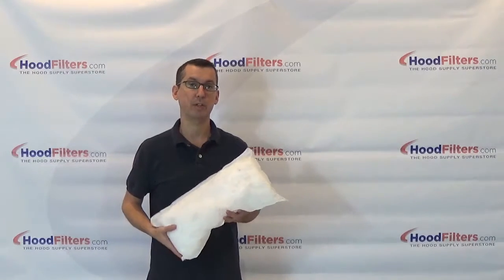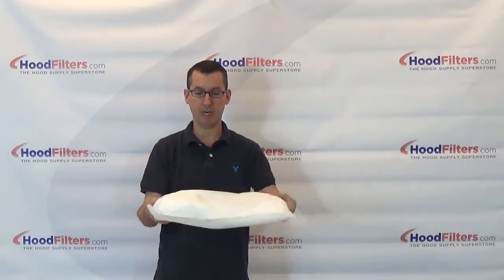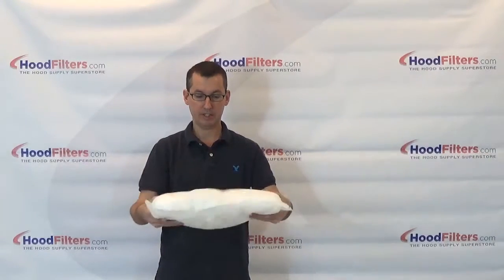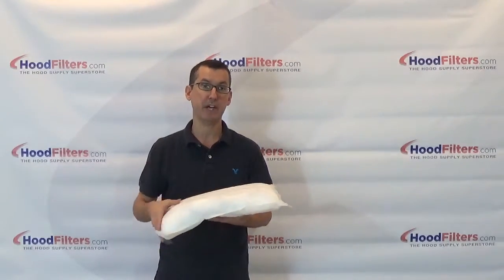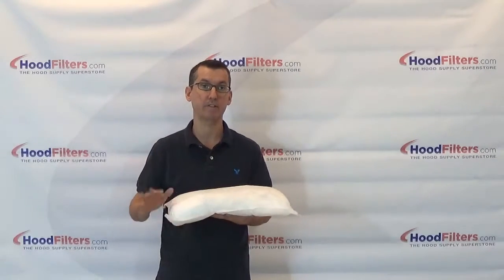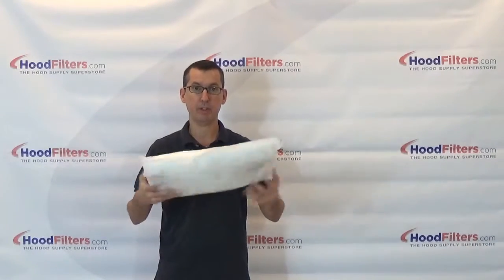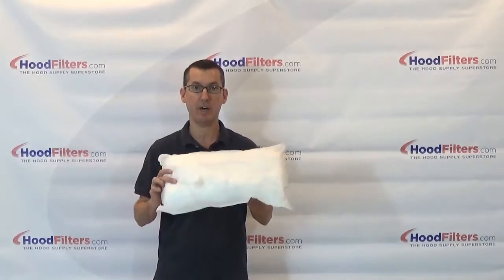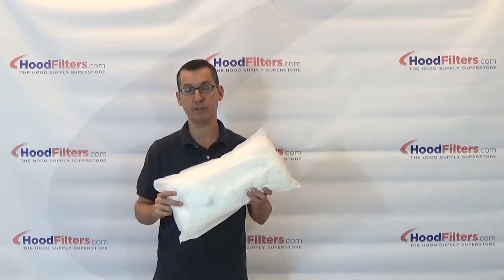8" x 18" Universal Grease Pillow Review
Don’t let the fact that the 8 x 18 Universal Grease Pillow most often is used in smaller rooftop grease containment systems - this grease pillow packs a lot of absorbing power to keep your system free of grease and fat buildup.

Constructed of 100% recycled hydrophobic materials and biodegradable grease neutralizers, this grease pillow will prevent dangerous oil and grease dripping, holding up to eight-times its weight. It will not absorb water, so your unit won’t leech grease even when it’s soaked with water or snow.

A cost-effective choice, the 8 x 18 Universal Grease Pillow also comes with rubber gloves, so you don’t get covered with grease when you are switching out grease pillows. Additionally, make sure to hang on to the bag your grease pillow comes in - it makes a perfect place to deposit your pillow once it is ready for a replacement.

The kinds and amounts of foods you cook will determine when you have to replace your grease pillows. Remember: the less grease you have to drain, the less often you will need change a pillow. Regular hood and filter cleanings ensures you will have less grease overall.

To learn more about the 8 x 18 Universal Grease Pillow or any of HoodFilters' many other commercial restaurant ventilation options, go or by call .